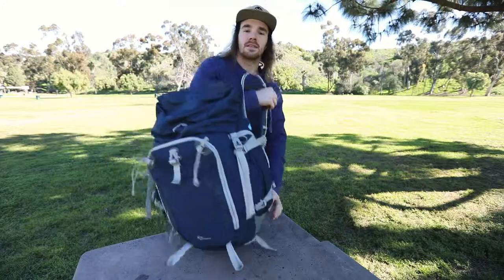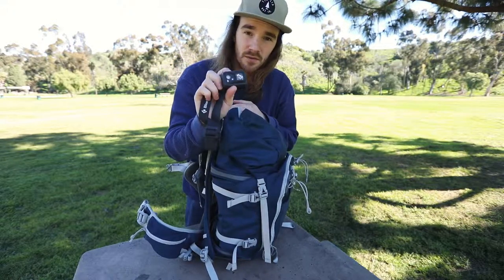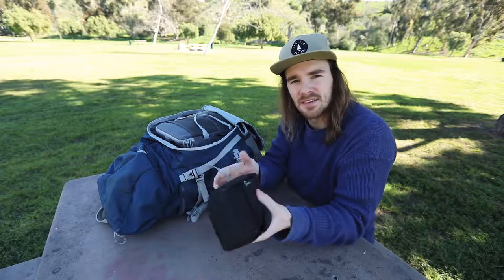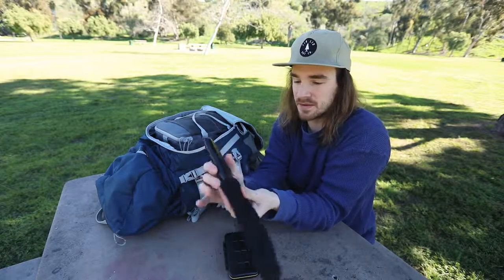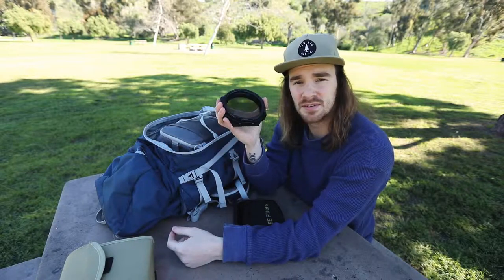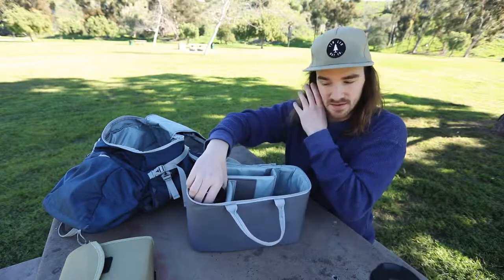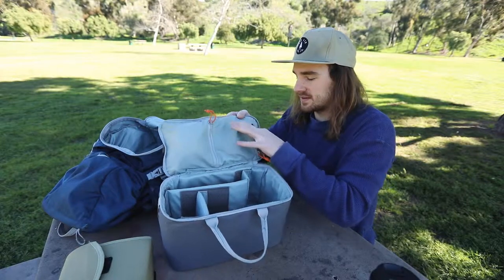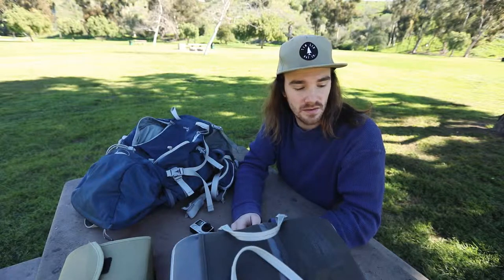Whats in my bag | 2019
My every day camera gear and bag, enjoy!